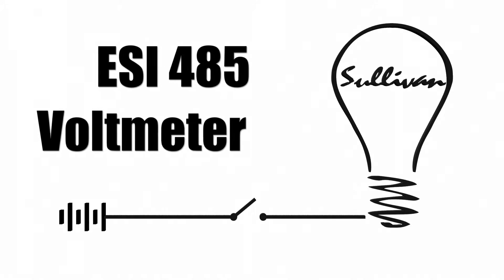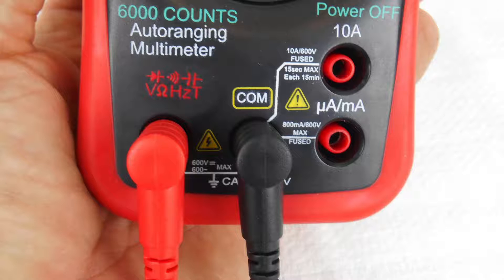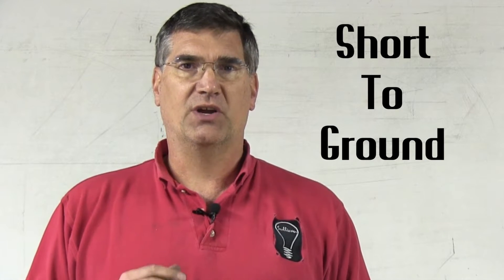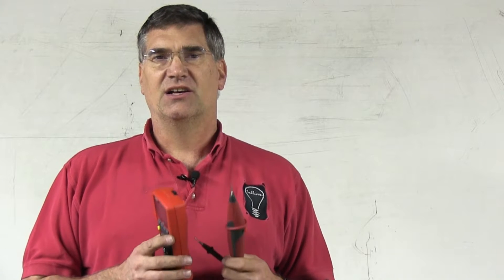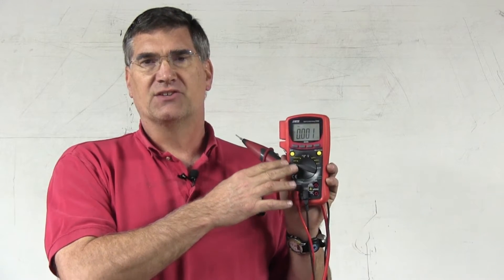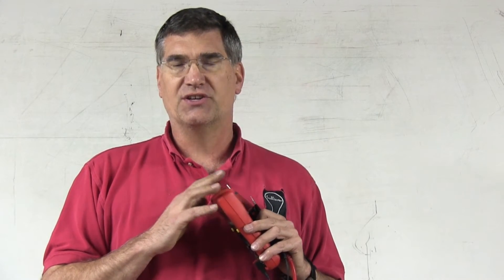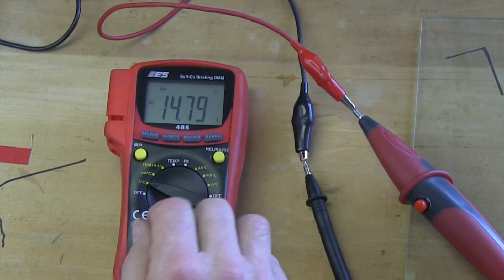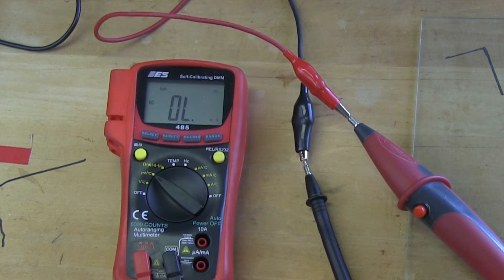ESI DMM 485 - Self-Calibrating Digital Multimeter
This video is about DMM 485